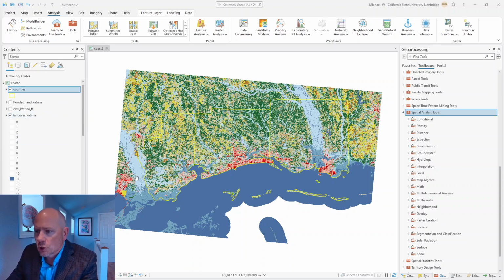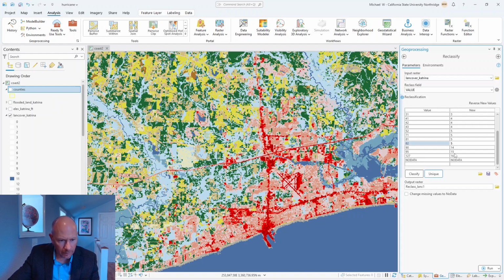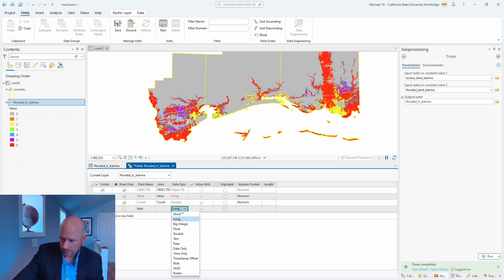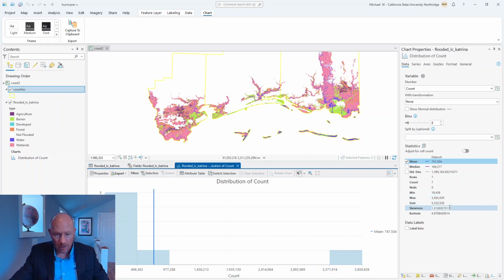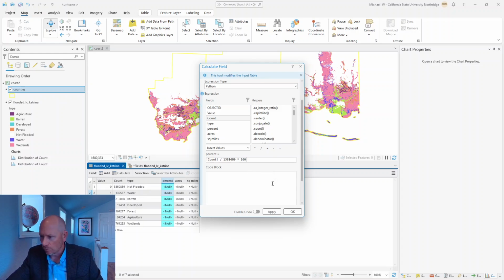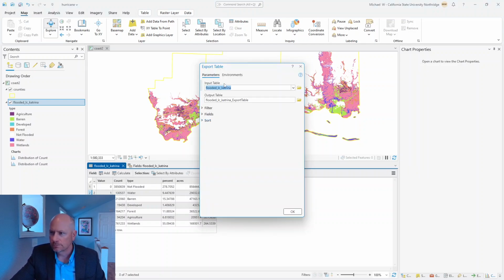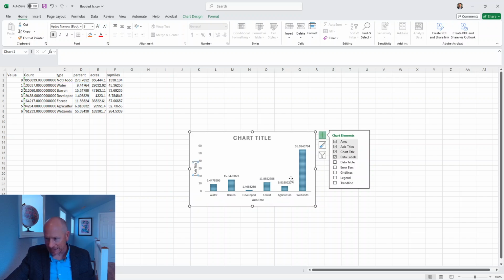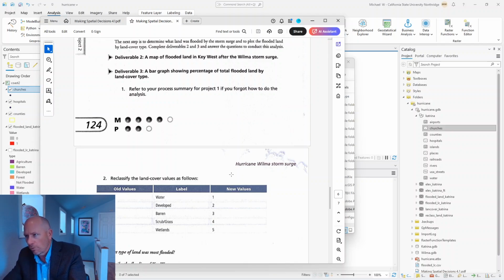Assessing Hurricane Damage in GIS, Part 4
This video series introduces students to spatial analysis in geographic information science (GIS) as well as an exercise on assessing hurricane damage. This video is produced for Antelope Valley College's GEOG 221: Spatial Analysis in GIS class.